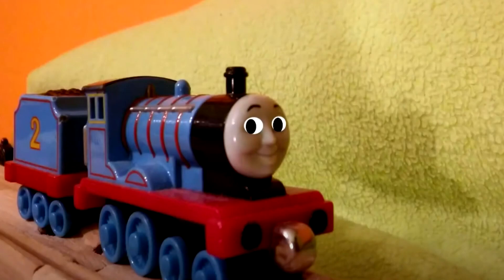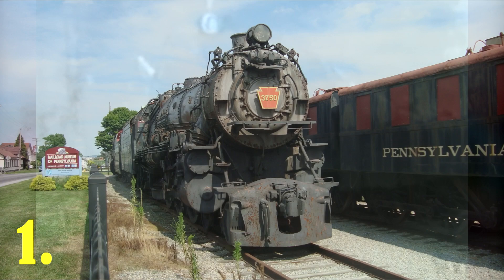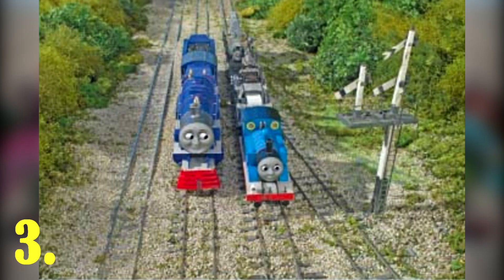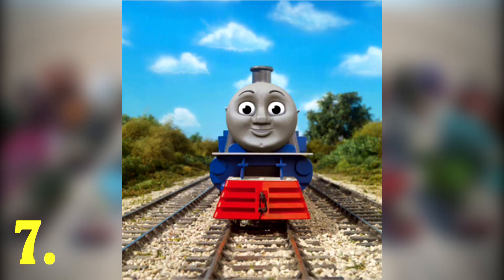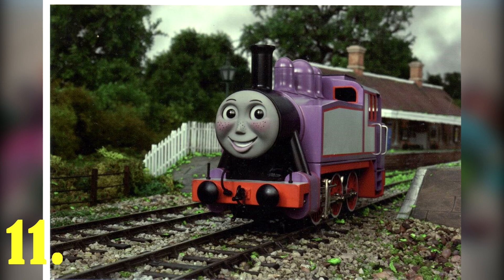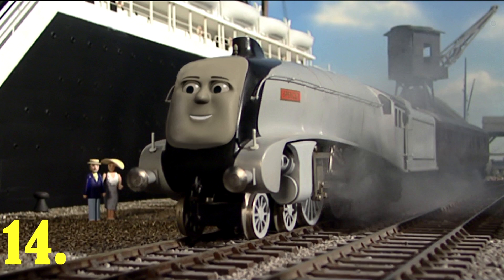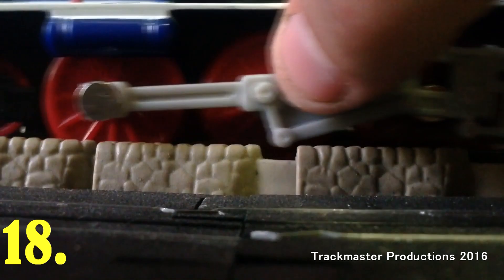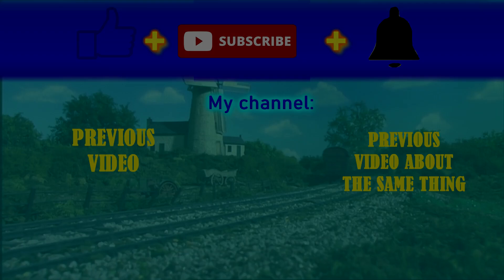Everything you need to know about Hank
Write into comments the character you want to see facts about him.

Všetky práva patria Mattel inc.